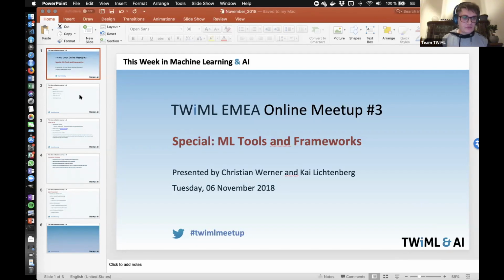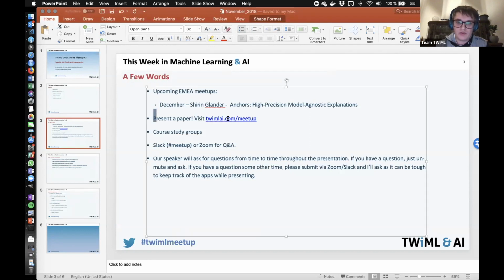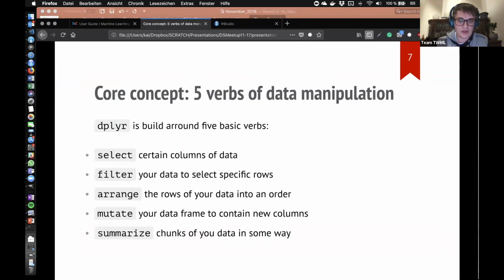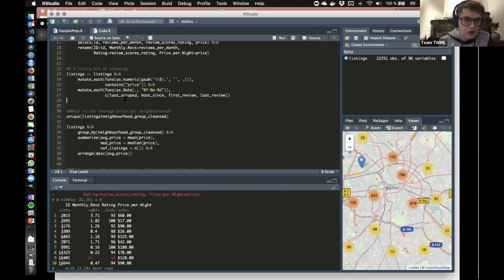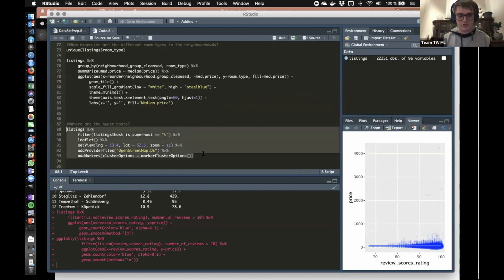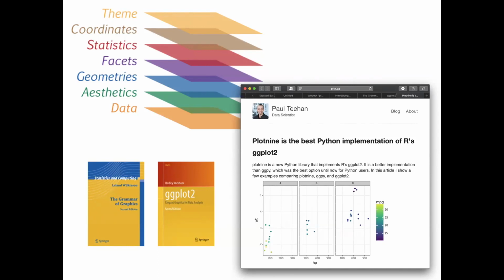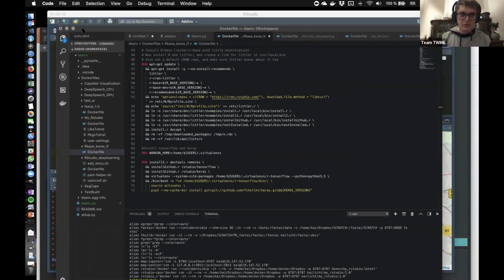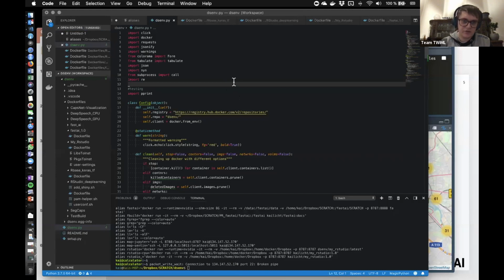Machine Learning Tools and Frameworks - EMEA Meetup #3 - October 2018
This video is a recap of our November 2018 EMEA TWiML Online Meetup.

In this month's community segment we discuss the upcoming EMEA meetup group, along with our ongoing and upcoming Fast.AI study groups. We explore some of the differences between the v0.7 course and the current itter, v3 course.

In our presentation segment, Host Kai leads us in a discussion of the data manipulation tool dplyr, and how he uses Docker for data science environments. Christian walks us through plotting in Python.

For links to the papers, podcasts, and more mentioned above or during this meetup, for more information on previous meetups, or to get registered for upcoming meetups,